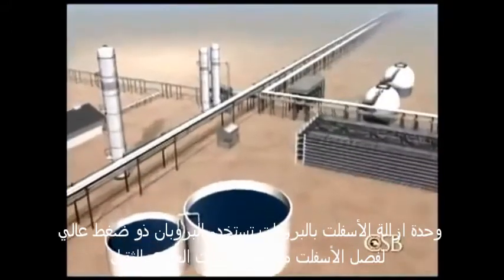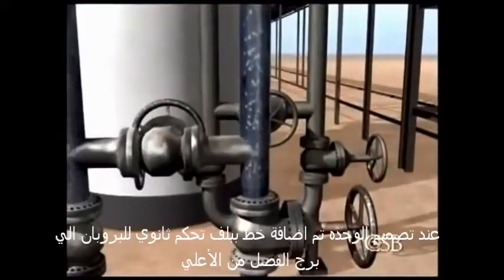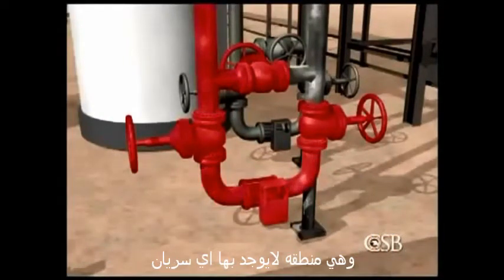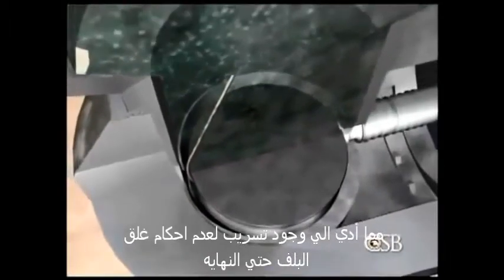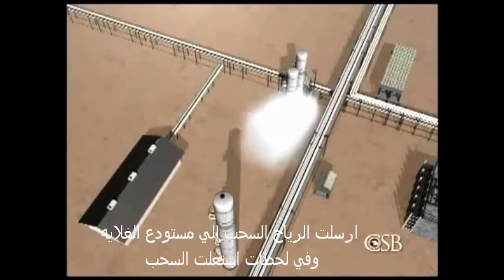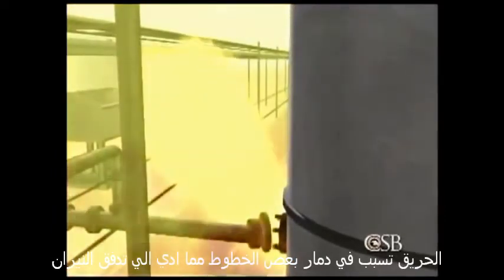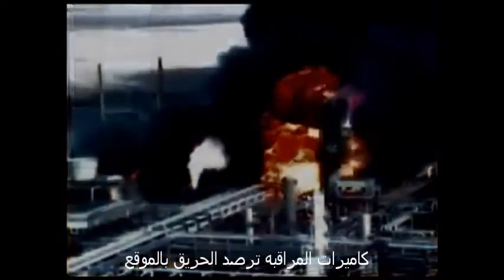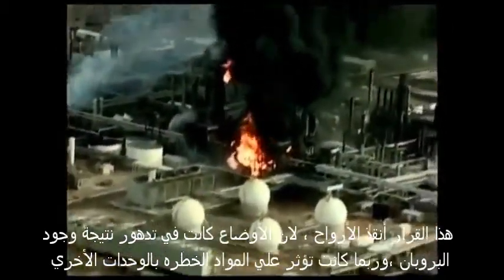حريق من الثلج